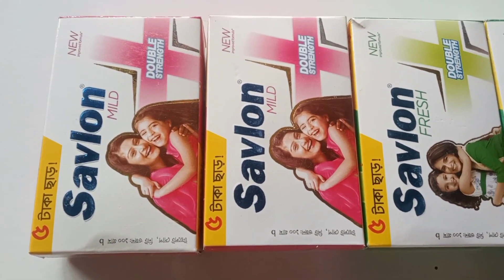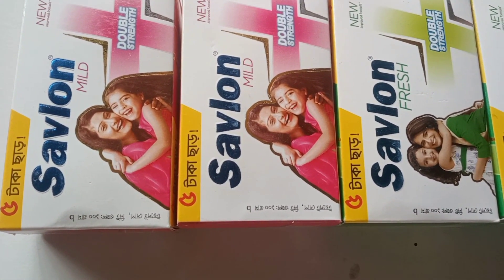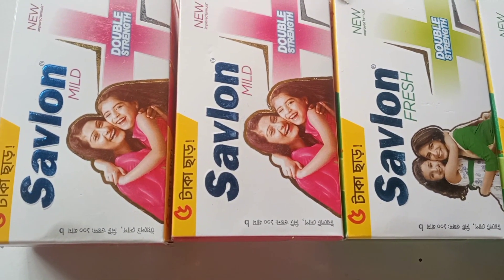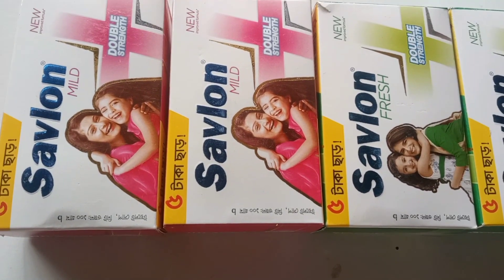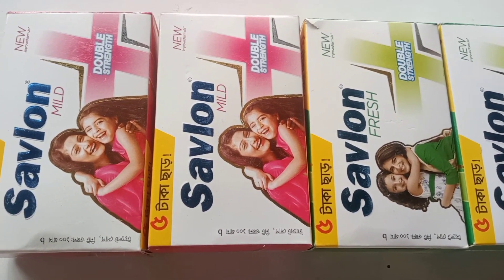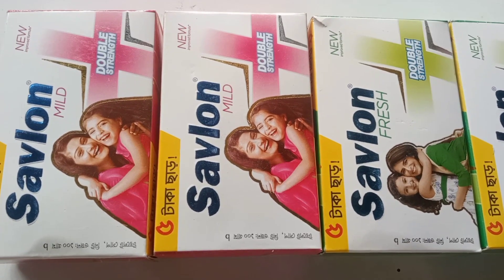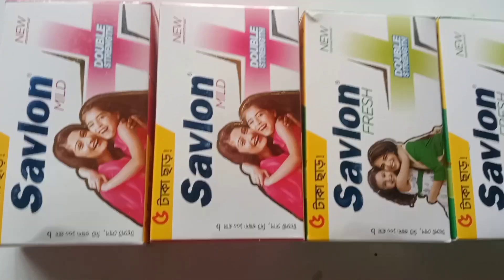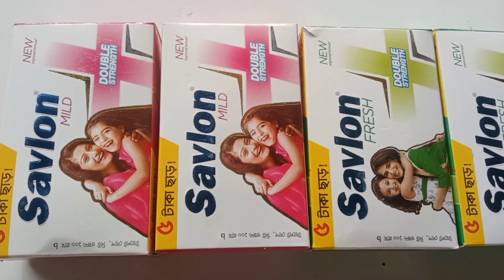স্যাভলন এন্টিসেপটিক সোপ কিনুন || Good product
স্যাভলন এন্টিসেপটিক সোপ বার
প্রিয় ভিউয়ারস আপনাদের জন্য নিয়ে আসলাম স্যাভলন অ্যান্টিসেপটিক সোপ বার৷ যা বাংলাদেশের ভিতরে খুবই ভালো মানের একটি সাবান বলা যেতে পারে৷ এই সাবান টি ব্যবহার করলে এন্টিসেপটিকের মতো কাজ করে৷